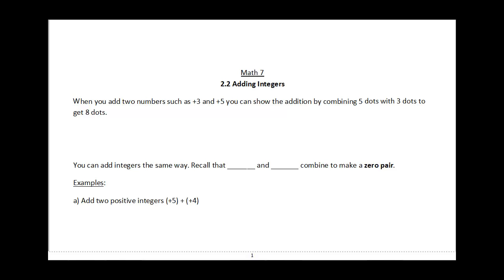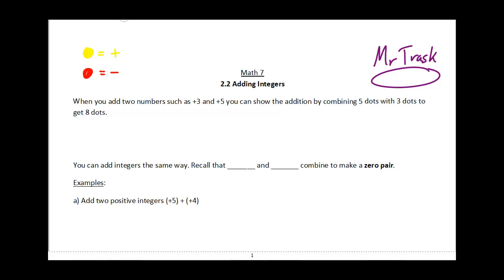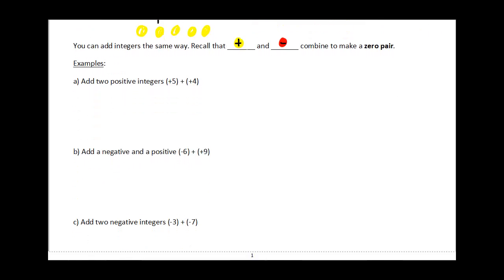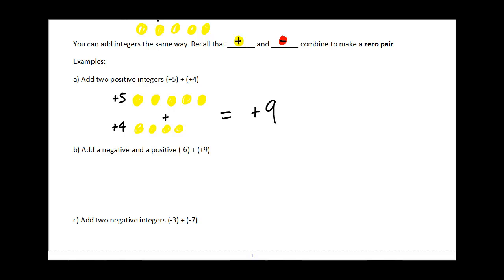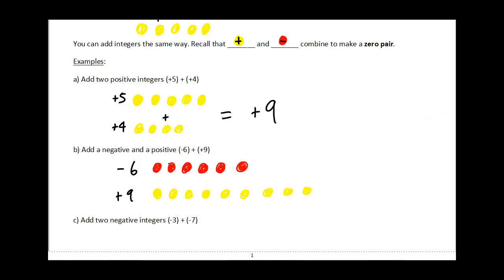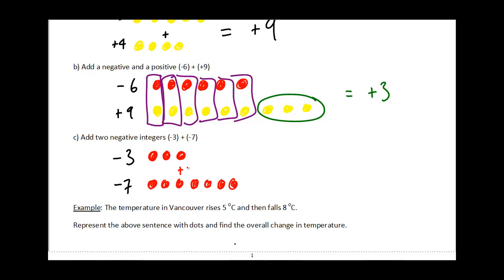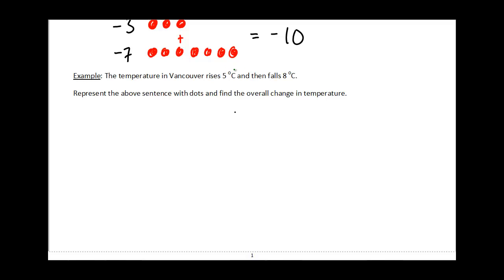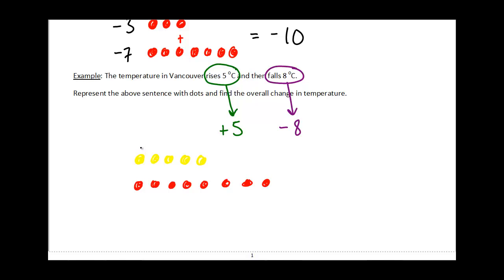2.2 - Adding Integers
Adding simple integers with visual representations.